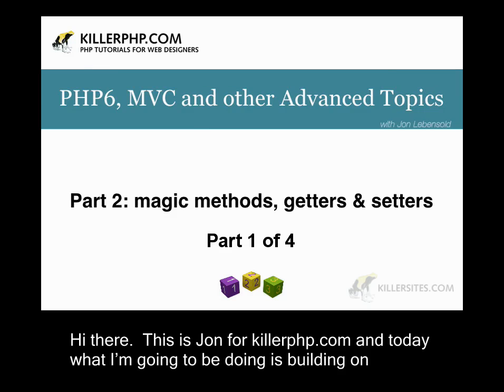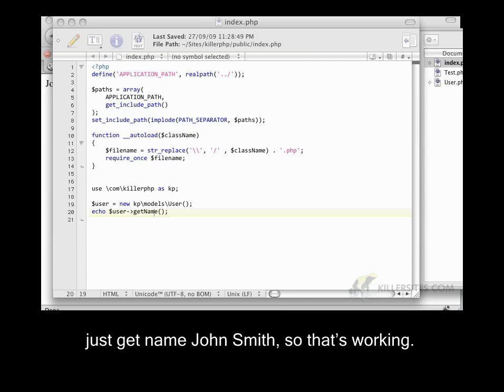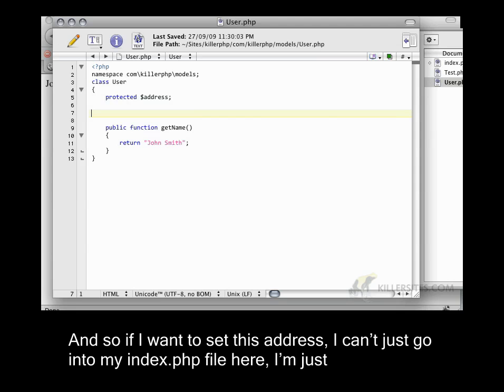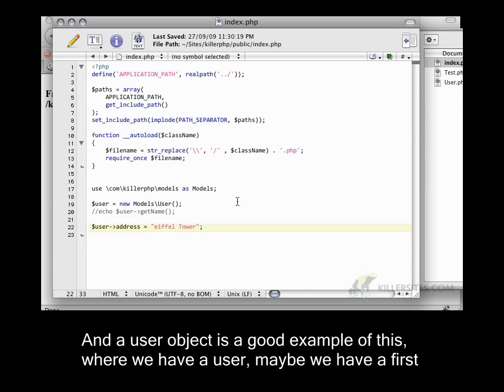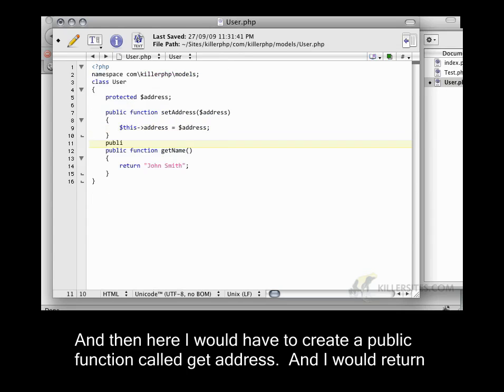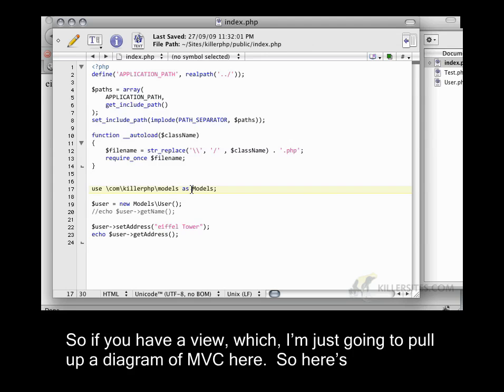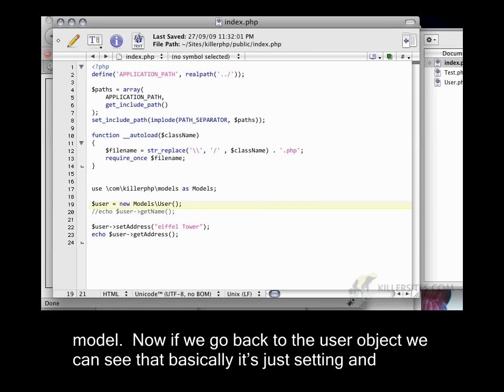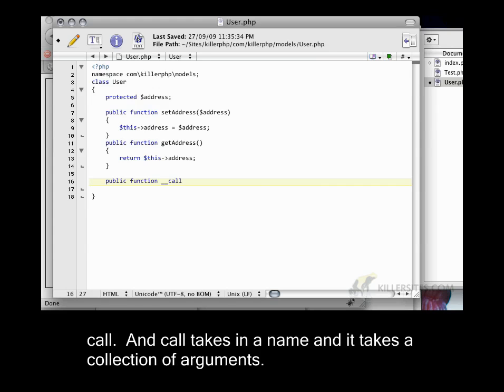Advanced PHP Closed Captioned - Magic Methods, Getters and Setters Part 1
- This is the first closed captioned video in a 4 part series where we teach you how to use Magic Methods to cut down a lot of redundant code in your application. From our Advanced PHP Course.